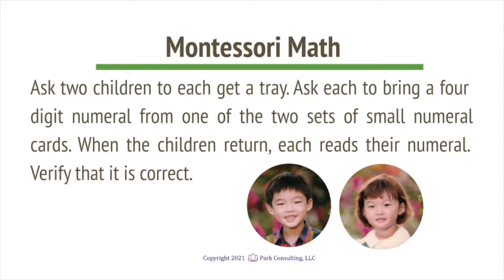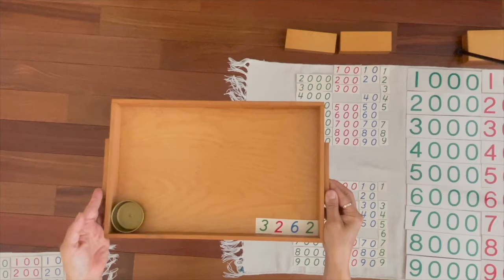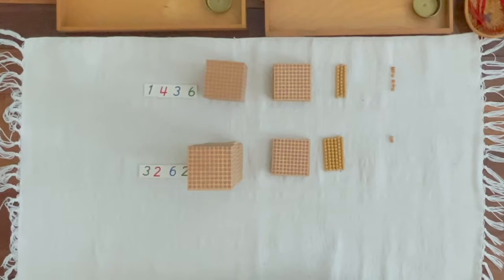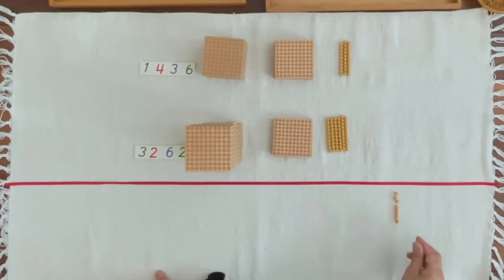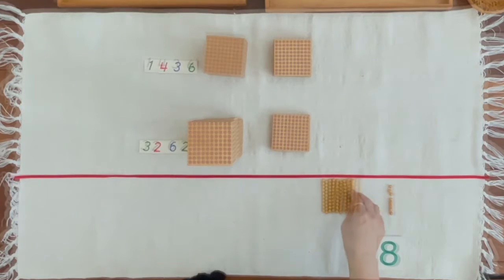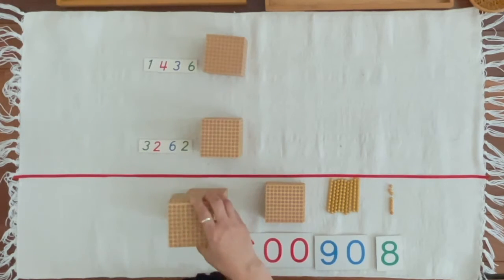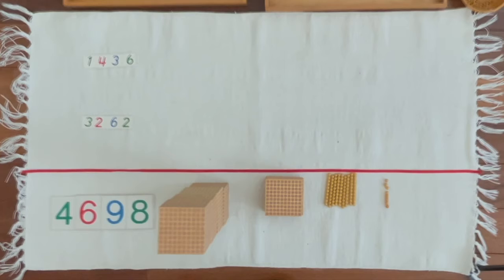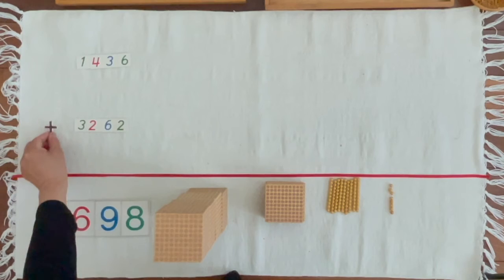Montessori Math 04-01 Addition (Static) - A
Montessori Math
Operations with Golden Beads
Addition (Static)